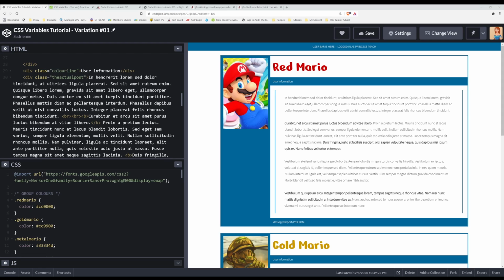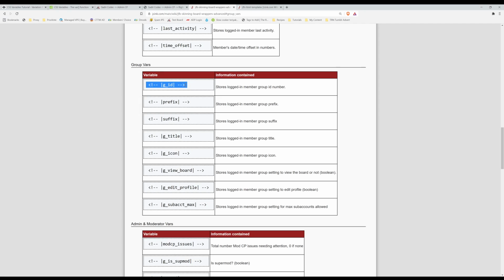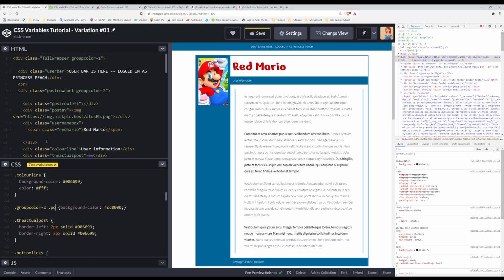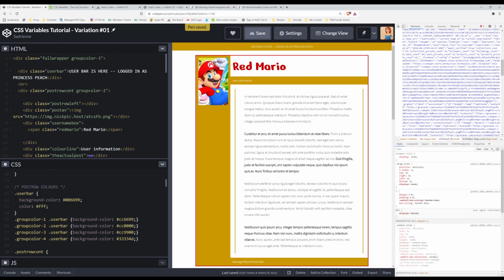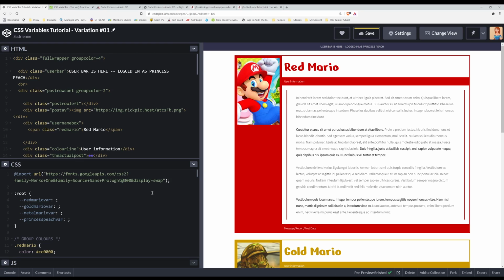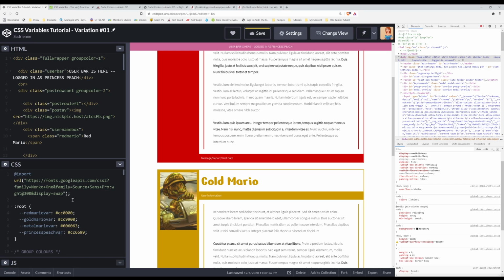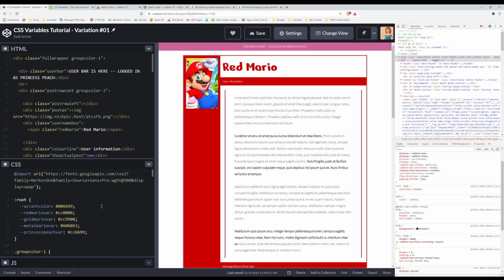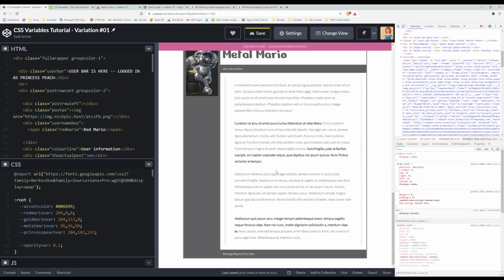SadriCodes: CSS Variables & Member Group Magic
A bit of an introduction to CSS variables, how to create and use them, and how to set an accent colour that changes according to the container that it's in.

Includes a rundown on using the Jcink g_id variable to define sections with a particular group colour (eg. post rows), and real life footage of a Sadri trying to figure out what she did wrong when several things don't work as expected!